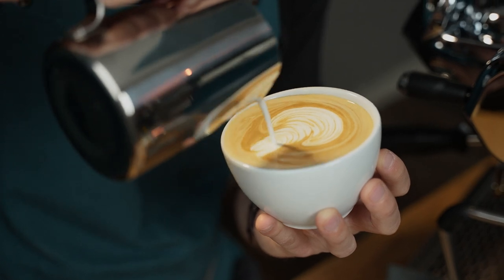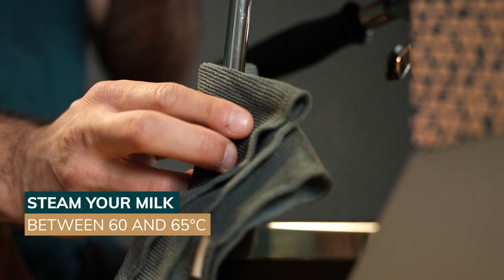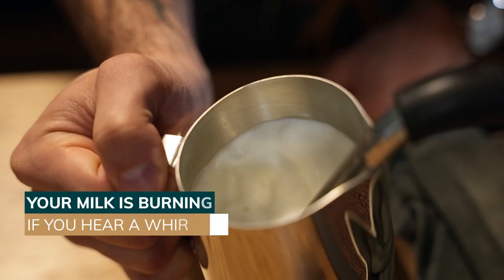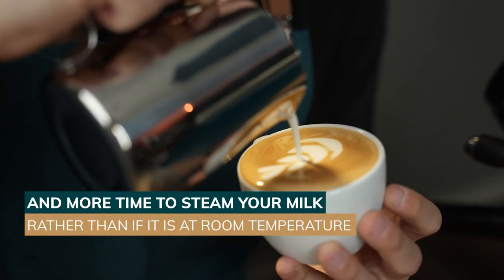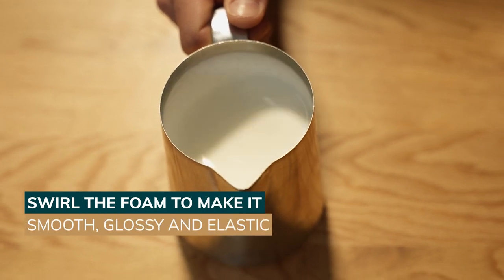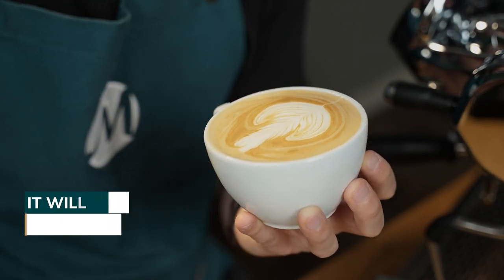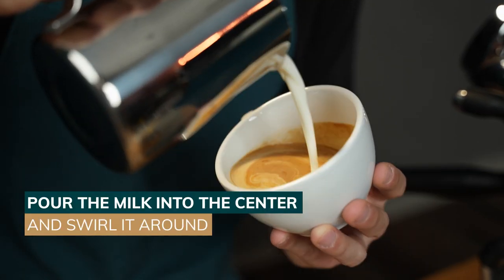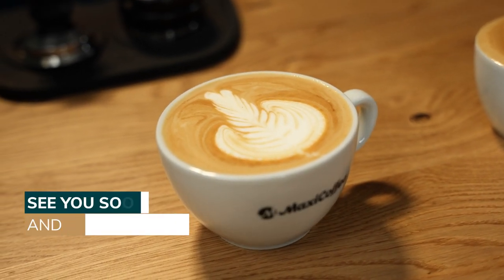5 TIPS TO START LATTE ART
Welcome to our tutorial on how to start your latte art journey at home! ☕

Aspiring baristas, this one's for you. In this video, we'll be sharing 5 tips on how to start mastering your latte art skills.

From the right materials to use, achieving the perfect milk temperature, and frothing like a pro, we've got you covered. Plus, we'll show you the best techniques for positioning your jug to create your design.

Trust us, with these keys in hand, you'll be a latte art wizard in no time! So grab your apron and get ready to impress your friends and family with your barista skills. Let's get started on our latte art adventure together! 😉